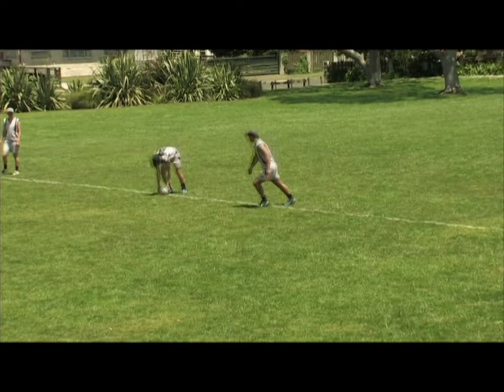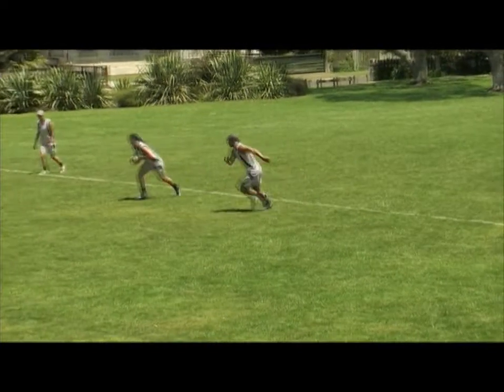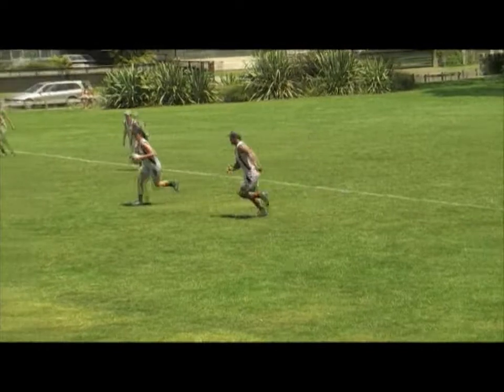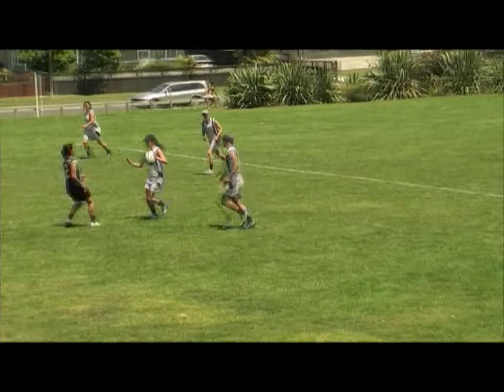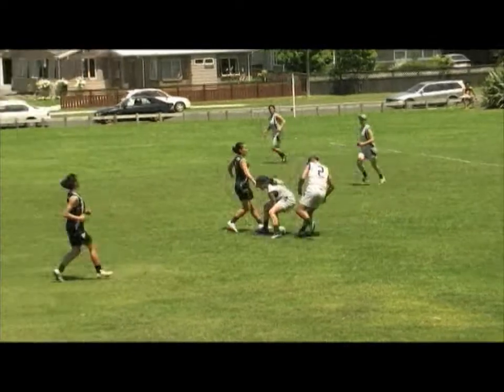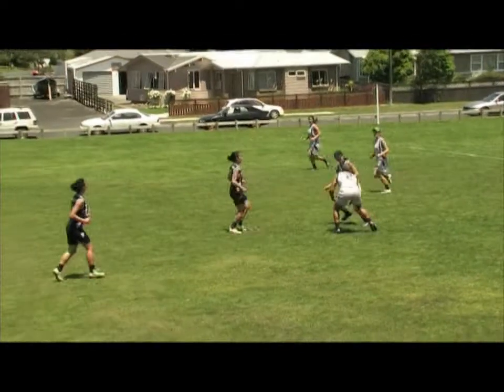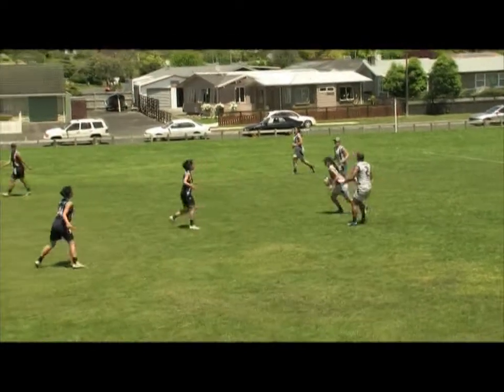starter move from tap off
Touch Footy Secrets